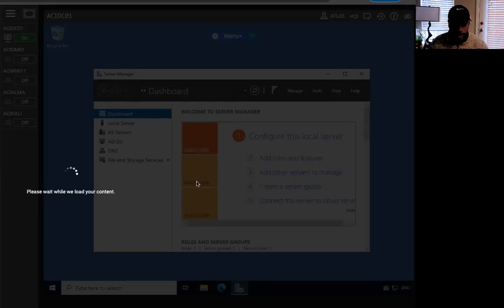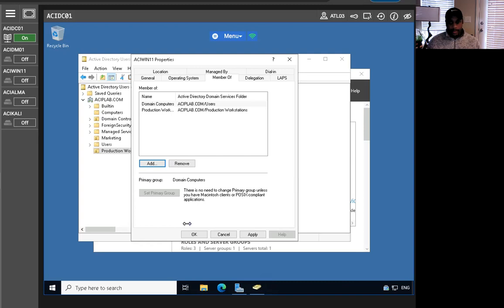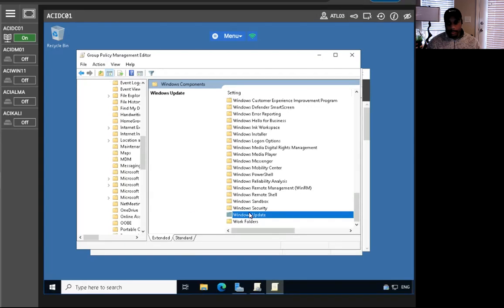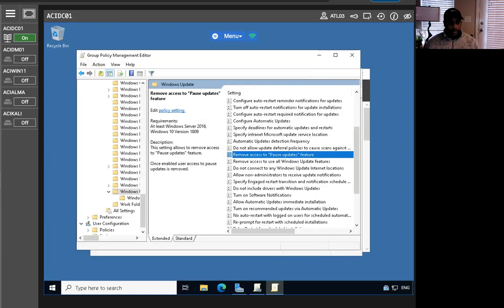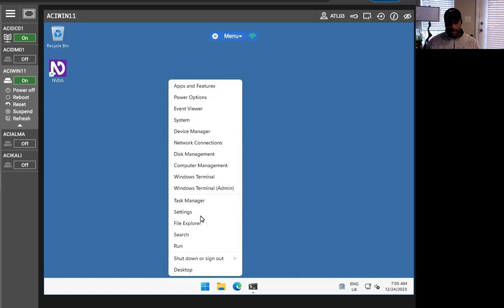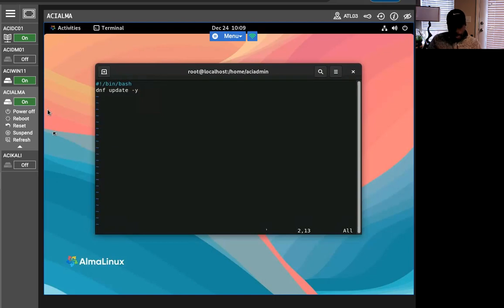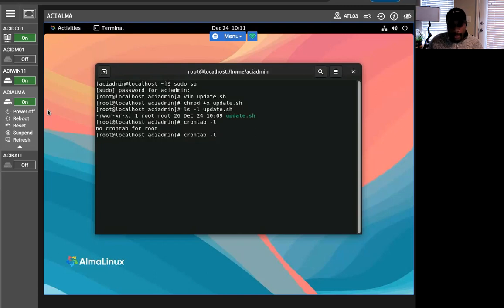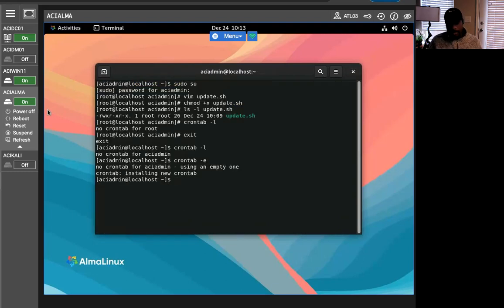Vulnerability Patching & Attack Surface Management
Patch Management and Attack Surface Reduction Expertise Demonstration
This video showcases my ability to effectively implement patch management strategies and minimize your attack surface.

The video covers:

Patch management principles: I discuss the importance of timely patching to address security vulnerabilities and reduce the risk of cyberattacks.

Hands-on demonstrations: I walk through applying patch management techniques for both Windows and Linux environments, including leveraging Group Policy and scripting.

Attack surface management strategies: I explain how reducing the attack surface through patch management and other measures can improve your overall security posture.

This video highlights my ability to:

Understand the critical role of patching in mitigating security vulnerabilities.
Implement effective patch management procedures for Windows and Linux systems.
Utilize automation tools and scripting to streamline the patching process.
Advocate for a proactive approach to attack surface reduction through comprehensive vulnerability management.

This demonstration serves as a single portfolio piece for potential employers. It showcases my expertise in safeguarding your systems by implementing robust patch management practices and reducing your exposure to potential threats.